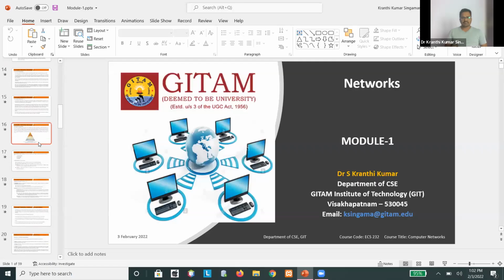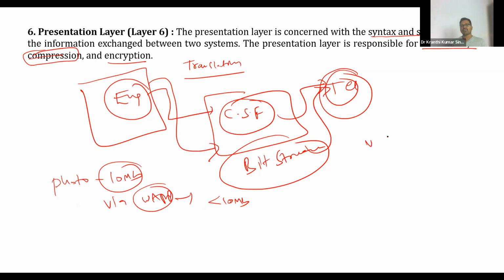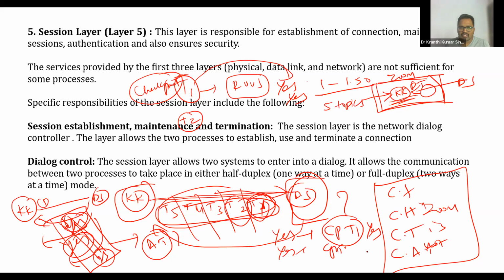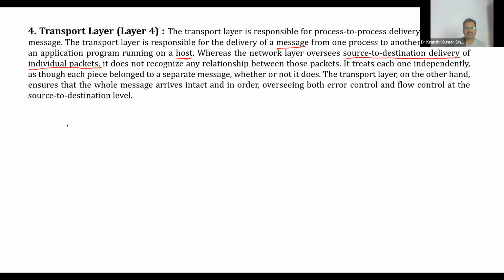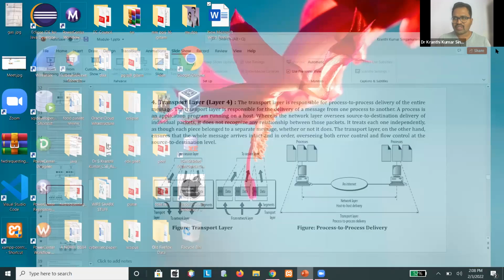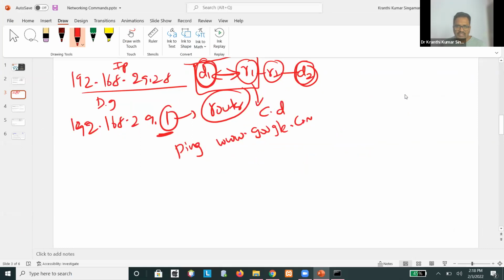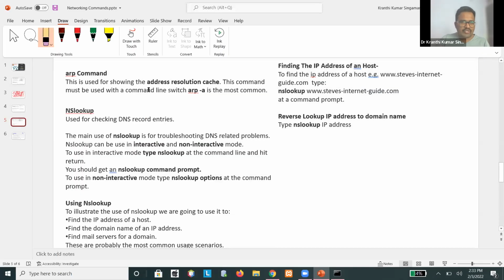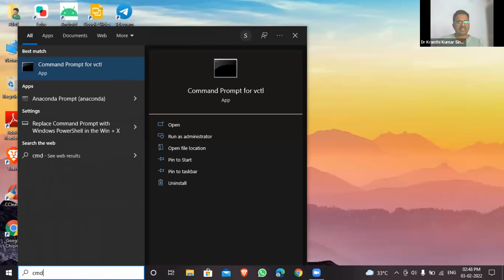ISO OSI Network Models 03/02/2022